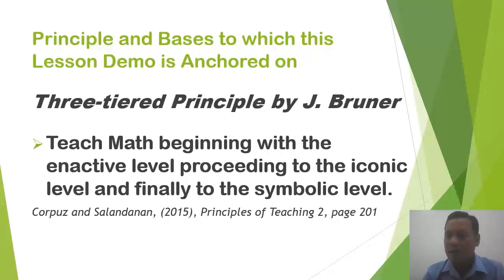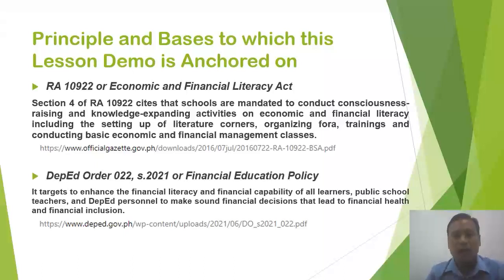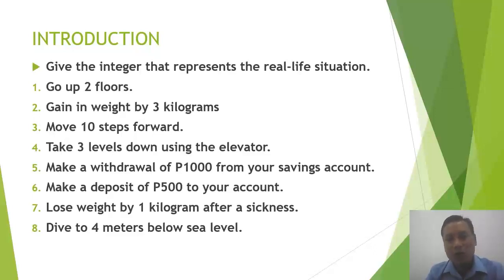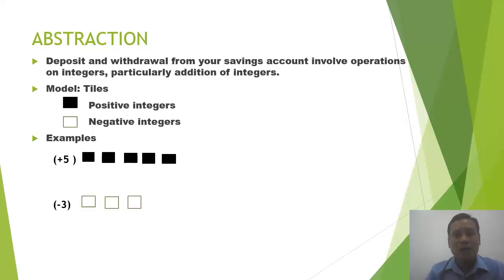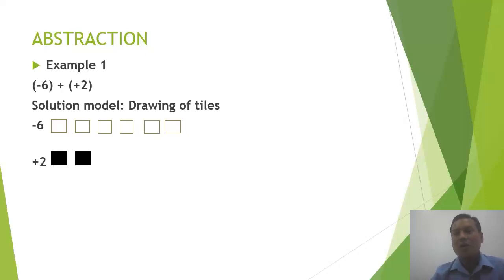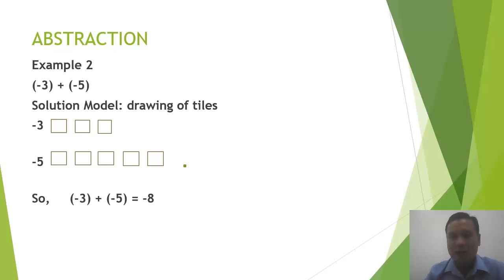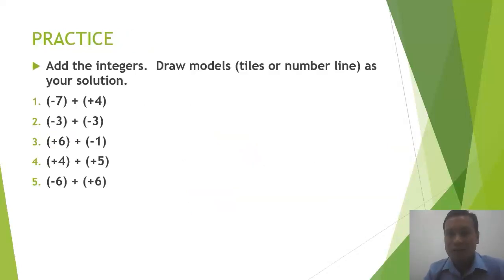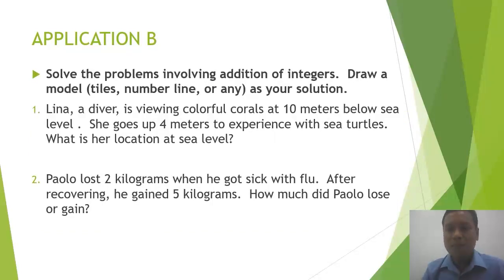INTERNATIONAL DEMO TEACHING FESTIVAL INDONESIA 2022 -Teacher: Rex U. Celosia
TOPIC: Content Visualizing Addition of Integers with Integration on Financial Literacy

Demonstration Teacher: Rex U. Celosia
School: Dao Elementary School,
Tagbilaran City, Bohol, Philippines